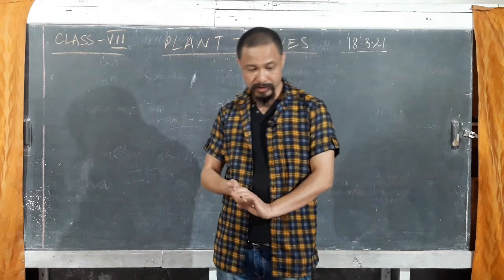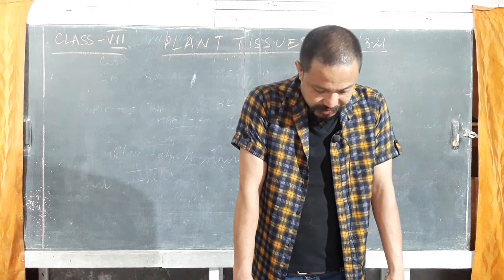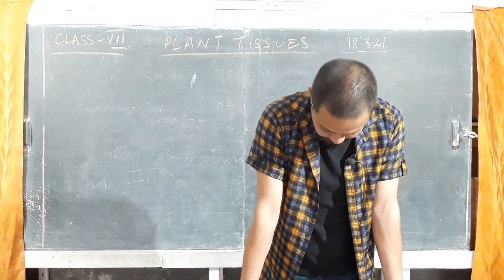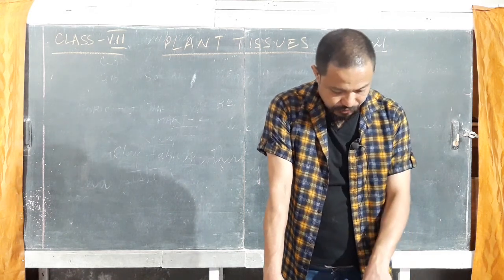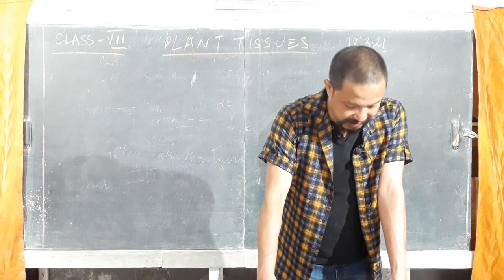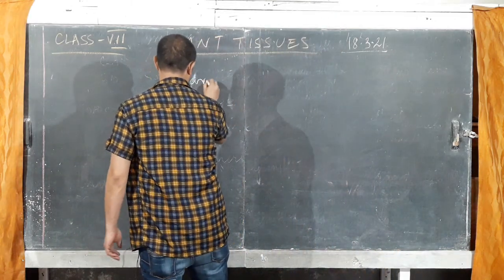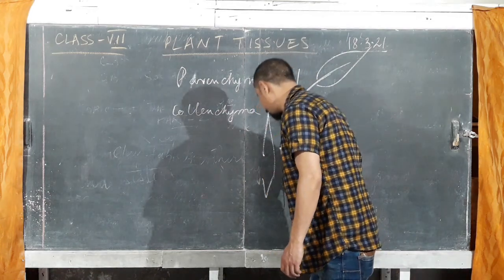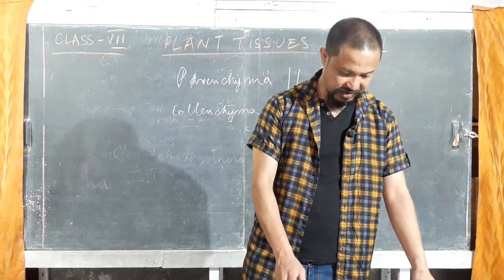Class 7 Science - Plant Tissues